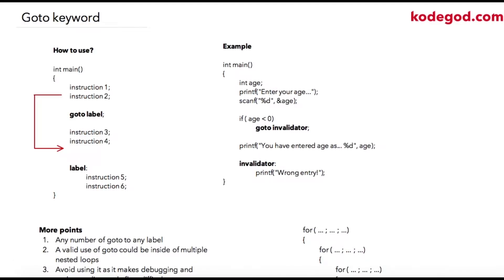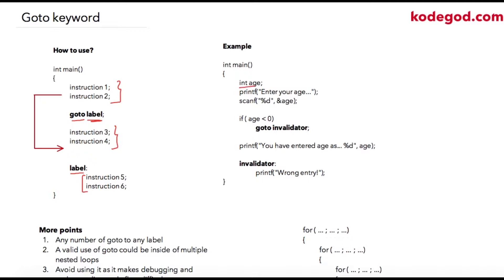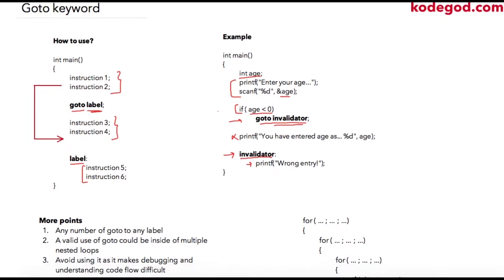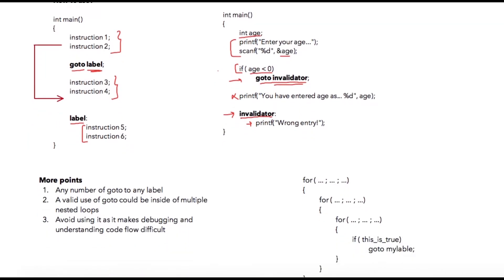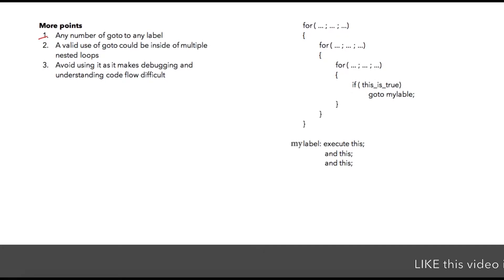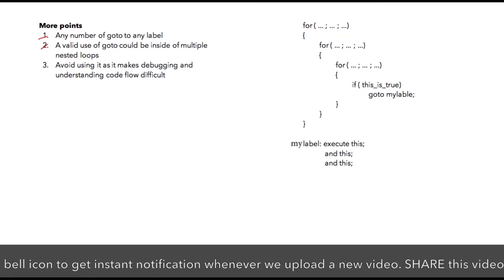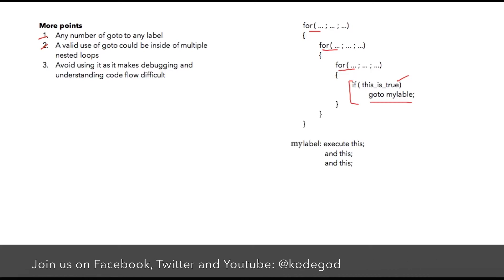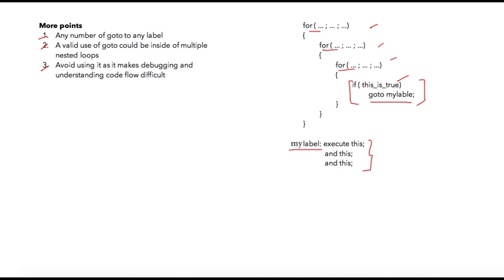Module 9 - Lesson 1 ► Understanding goto keyword [Learn Programming]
Learn about GOTO keyword in C programming, its syntax and how it works with the help of an example.
Develop your programming logic, by learning about basics in C Programming. This is our series in a step by step video based series.

●  101 Programs to Build Your Programming Logic

●  Lets stay in touch!